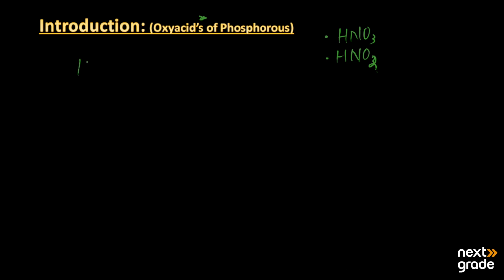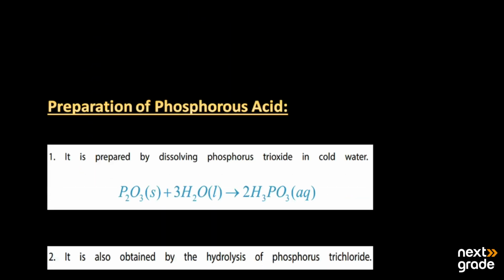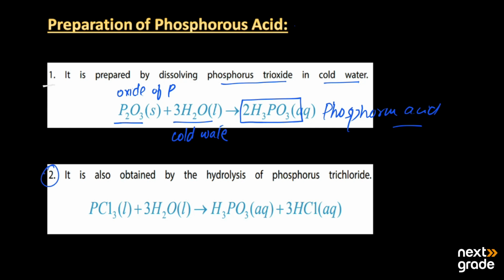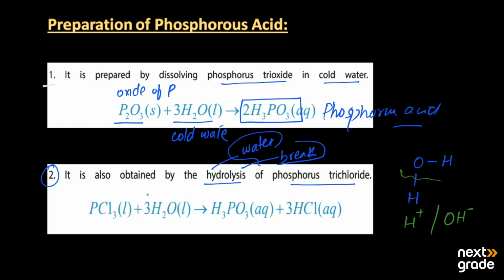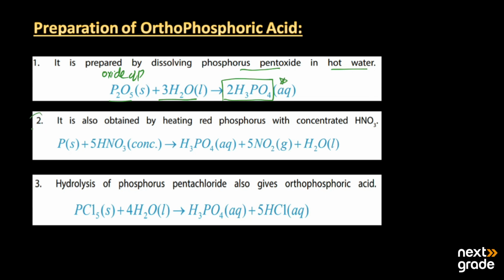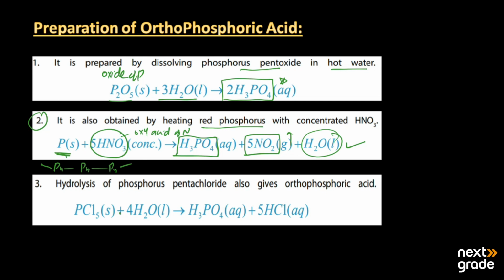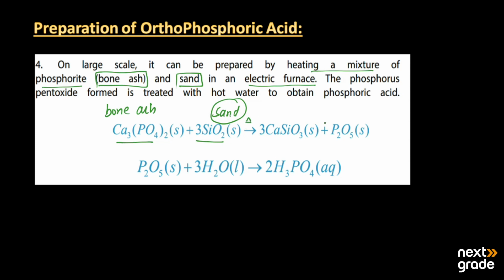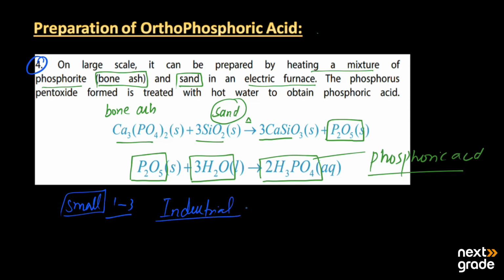Oxyacids of Phosphorus | Grade 12 Chemistry | Lecture 17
Embark on a comprehensive exploration of phosphorus-containing oxyacids, vital compounds with diverse chemical applications. This Grade 12 Chemistry lecture delves into the properties, behavior, and significance of various oxyacids of phosphorus, shedding light on their applications in different industrial processes and environmental contexts. Gain a deeper understanding of the crucial role played by these compounds in various fields.